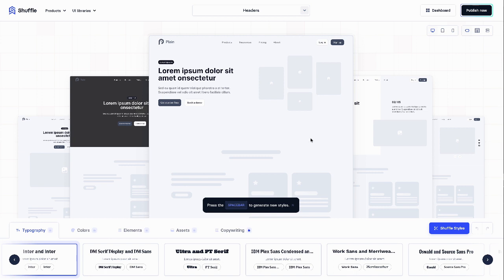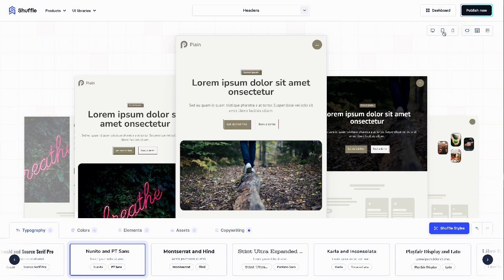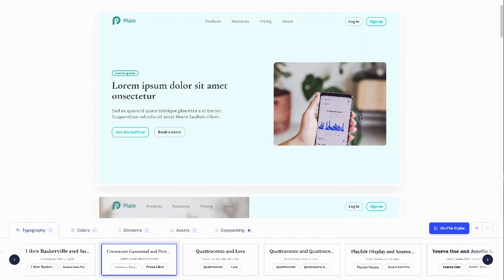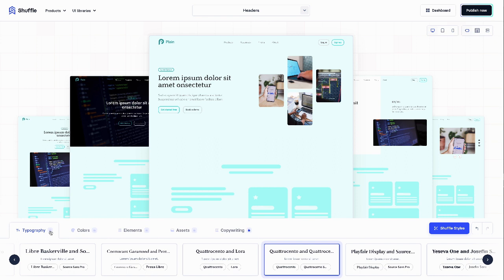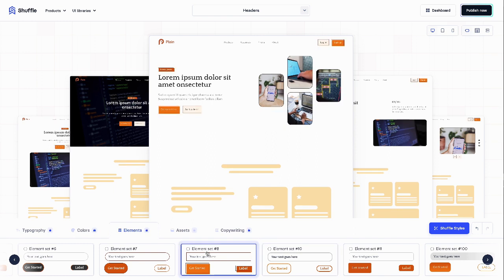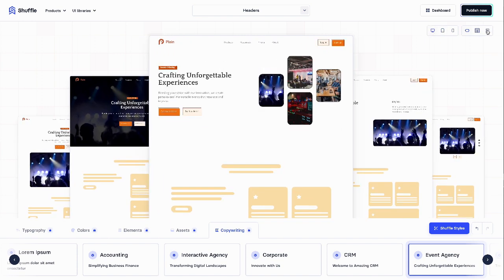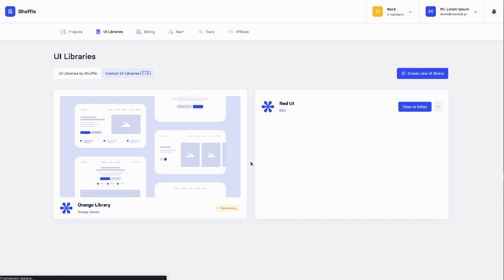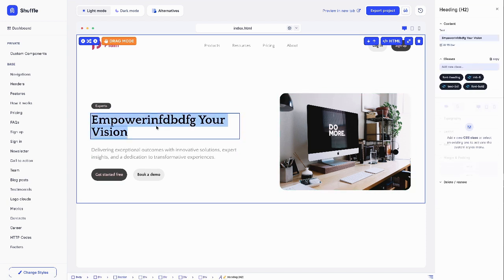UI Library Creator by Shuffle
A unique approach to Generative UIs where you have complete control.